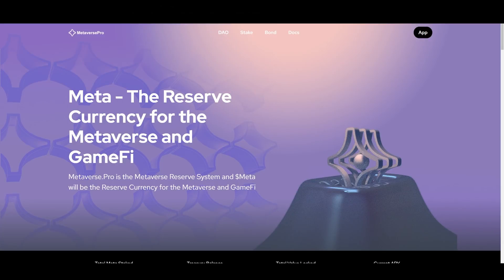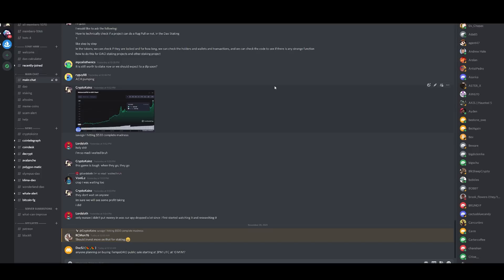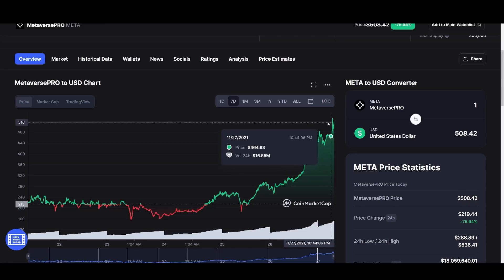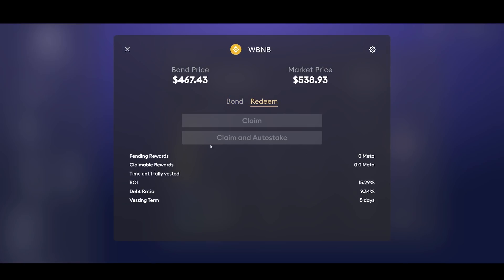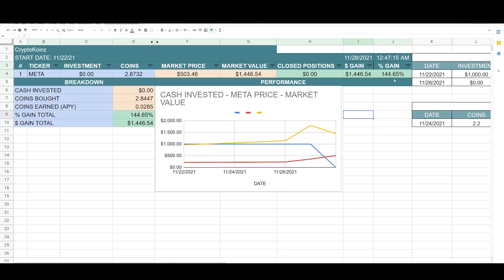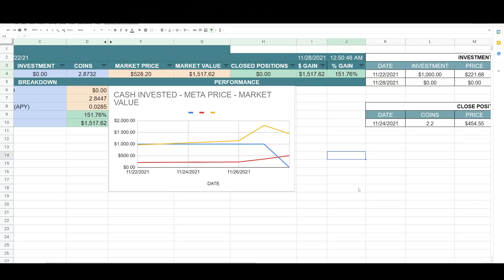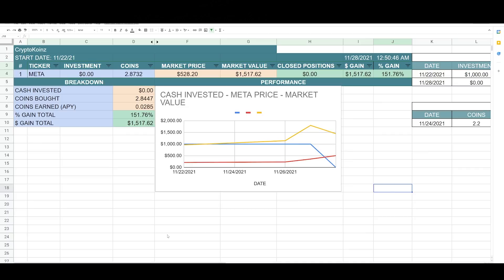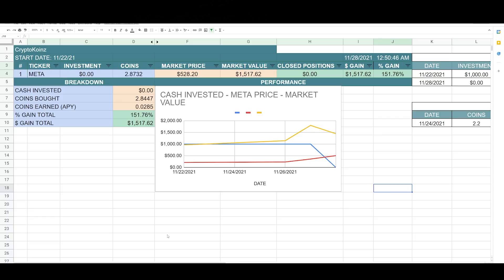Metaverse Pro: 140% Returns In Less Than 1 Week :)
MetaversePro doing extremely well for now. I had to take some risk off and lock in some profits. This is the DAO that keeps on giving. A must-watch for all crypto investors!